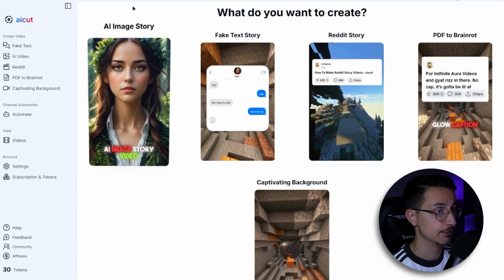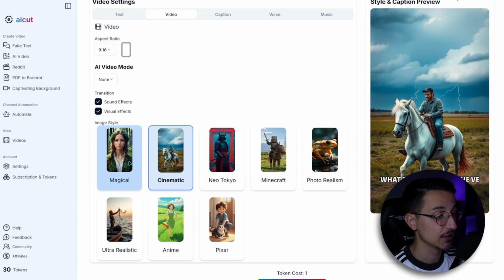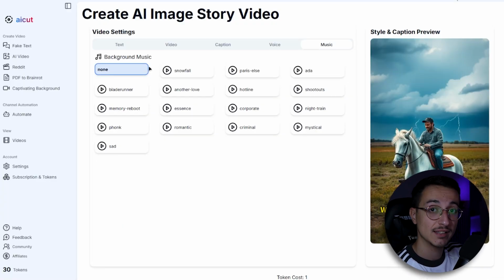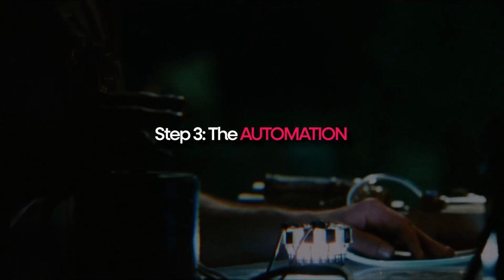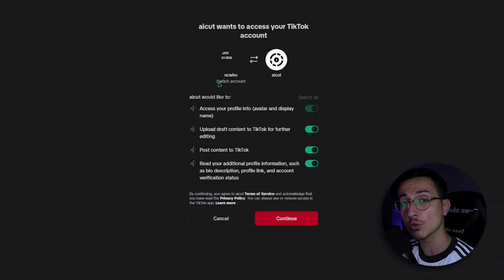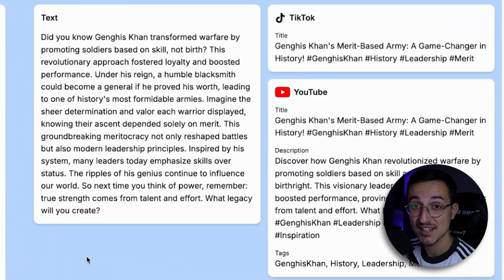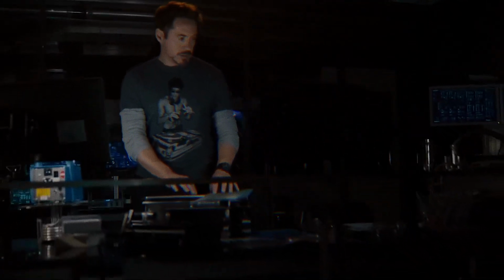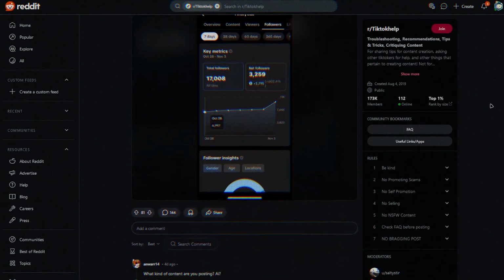i found an underrated (viral) ai niche.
Untapped AI TikTok Niche | How To Create AI Faceless TikToks

In this video tutorial, we'll talk about a (faceless) viral TikTok niche, a new viral niche for the TikTok creativity program. You will also learn how to edit the videos in the niche for the TikTok creativity program which will also increase the creativity program RPM and will show you how to make money on TikTok with the Creativity Program.

We will talk about the TikTok growth, and specifically, I'm going to share with you a TikTok growth strategy you can use in 2024 in order to go viral, get a ton of followers, and grow an audience!

It's a huge opportunity to start growing on TikTok, so after watching this tutorial, you will get a better understanding of the TikTok algorithm, how it works, and how you can go viral every time you post. I hope it helps!

📷 My Camera:

🎙 My Microphone:

📹 My Tripod: